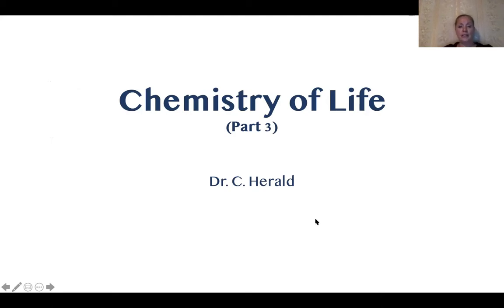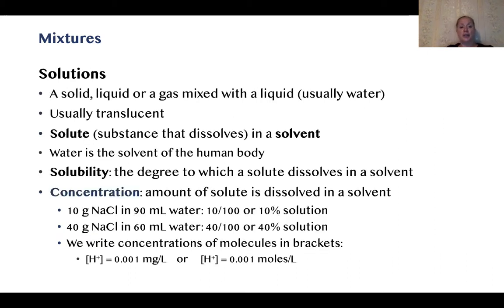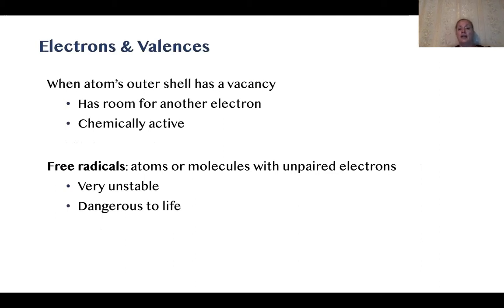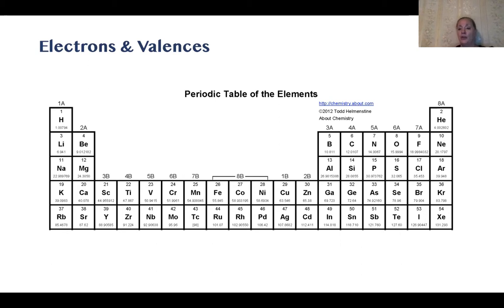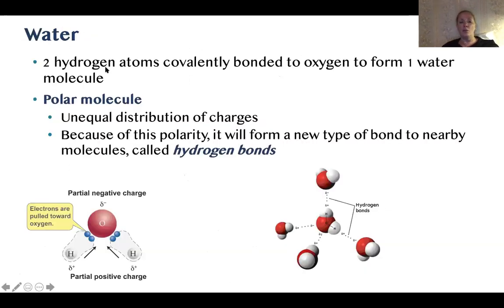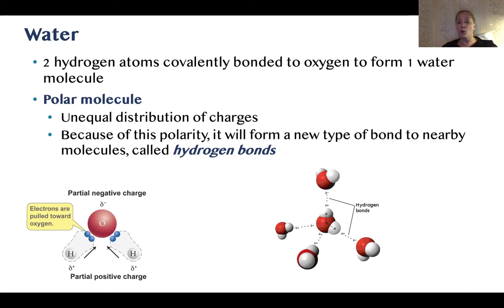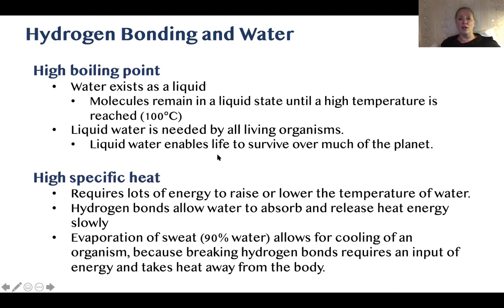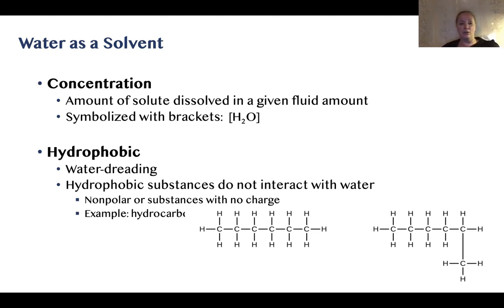Chemistry of Life, Part 3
Ionic and Covalent Bonding (both Polar and Nonpolar); Hydrogen Bonding; Unique Properties of Water